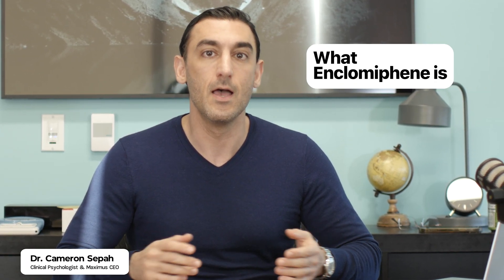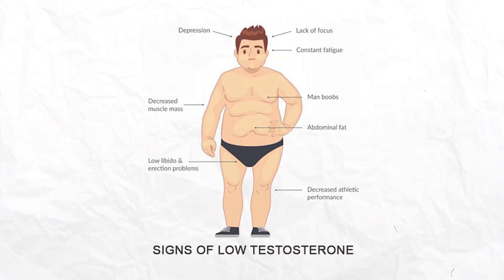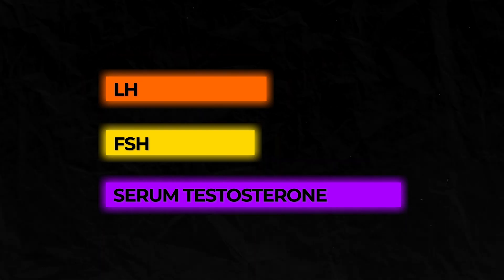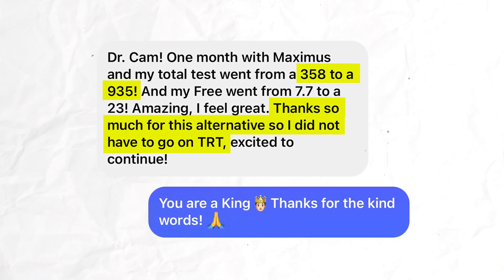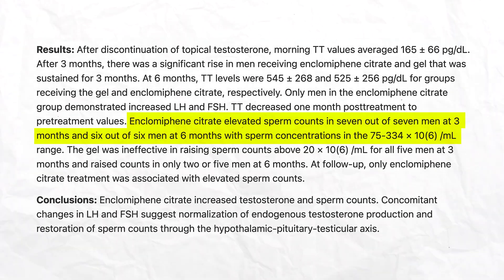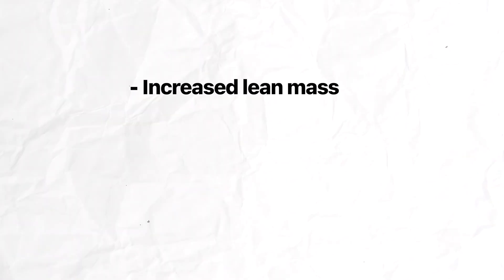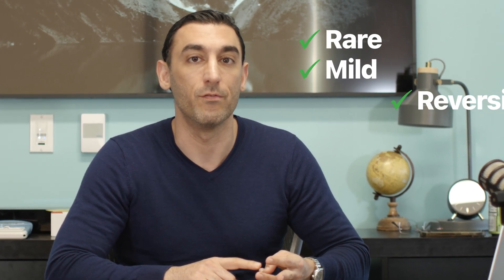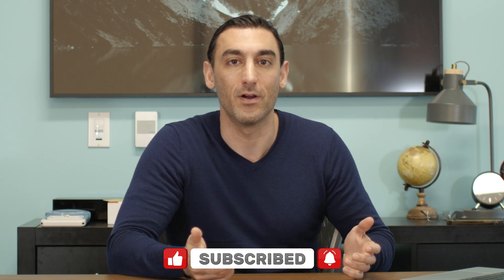How Enclomiphene Affects Testosterone - Is it Safe?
In this video, we will dive into the science behind how Enclomiphene affects testosterone levels in the body. Enclomiphene is a selective estrogen receptor modulator that has been used to treat low testosterone levels in men.

It works by blocking the negative feedback loop that occurs between estrogen and testosterone, allowing for an increase in testosterone production. We'll also explore some common side effects of optimizing testosterone levels with Enclomiphene, as well as feature a testimonial from one of our countless customers who have tried our King Protocol.